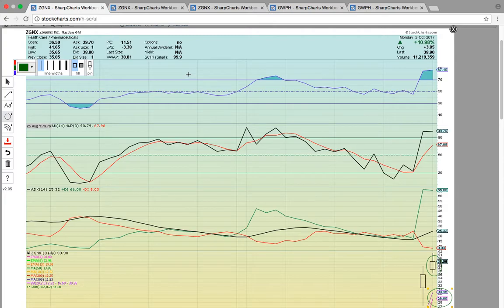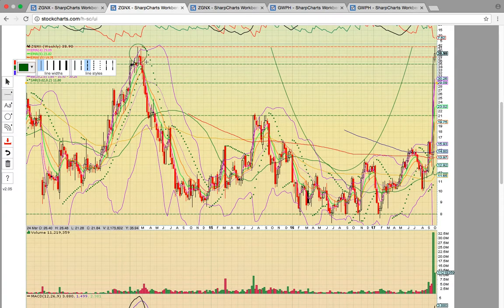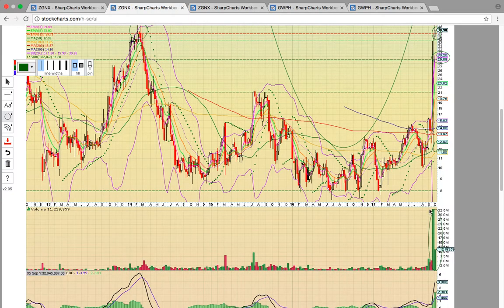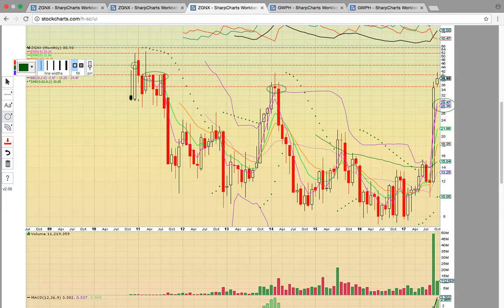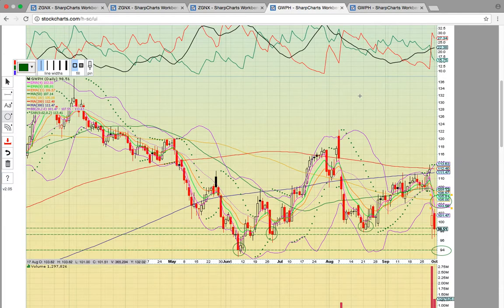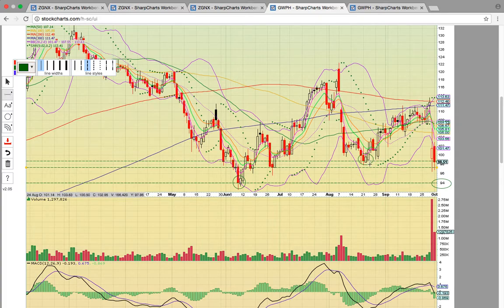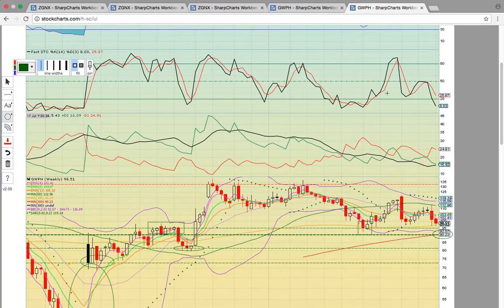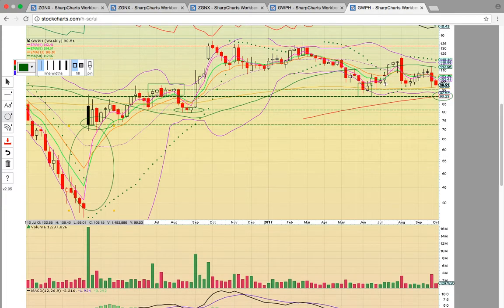$ZGNX $GWPH Charts 10/2/17 - MyChartCoach.com Technical Analysis Video -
$ZGNX Followed Through On Monday After A Big Gap Up Open On Friday / $GWPH Is Trying To Find Support Following Negative Reaction To $ZGNX Epilepsy Results - $ZGNX $GWPH Charts Analyzed - Technical Analysis - Japanese Candlestick Patterns -